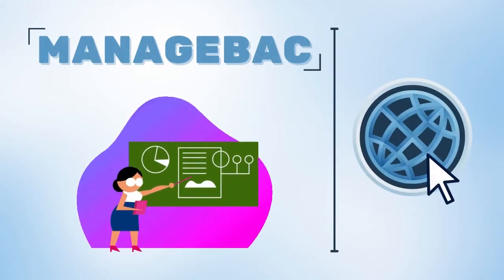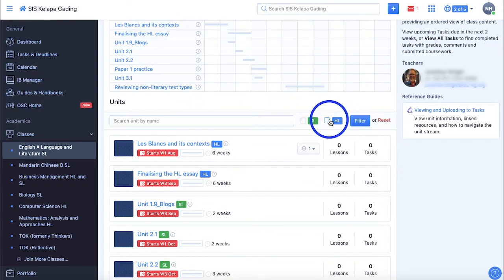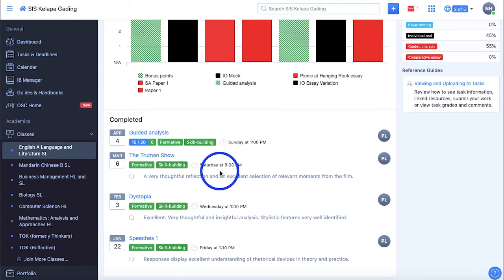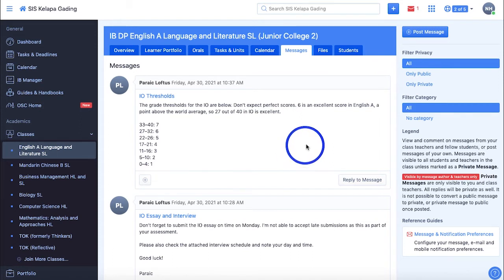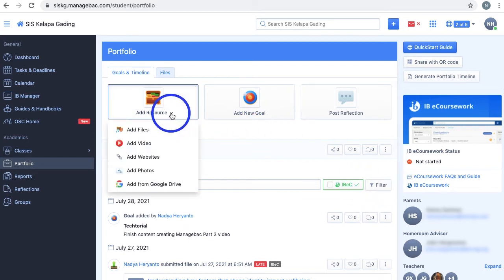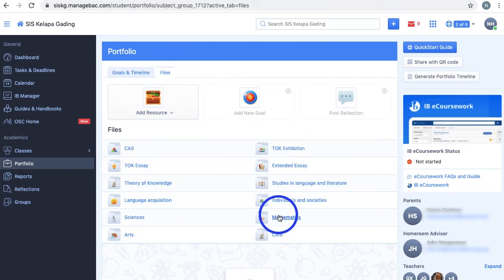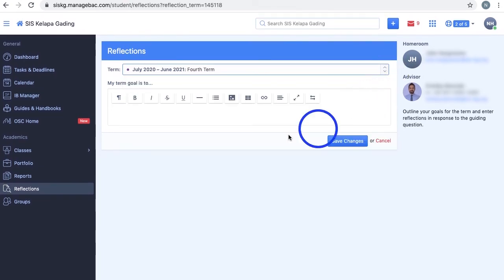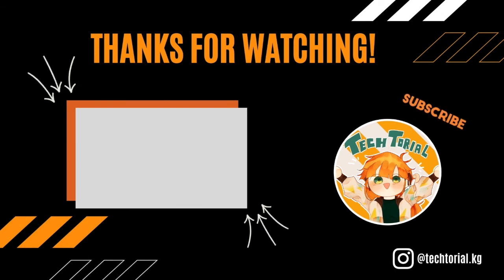Managebac Tutorial [PART 3: Academics]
Welcome back to the channel! We hope you're ready for another episode of Techtorial's Managebac series! Today, we'll delve deeper into the academics side of Managebac, showcasing features such as your classes, upcoming tasks and units, how you can view your progress chart in a subject, student calendar, subject files, your classmates, and much more! Hope you'll enjoy this week's video, and do stick around next week to find out about miscellaneous features of Managebac.

TIMESTAMPS:
0:15​​​​ - Classes
3:50​​​​ - Portfolio
5:40 - Reports
6:05 - Reflections
6:40 - Groups